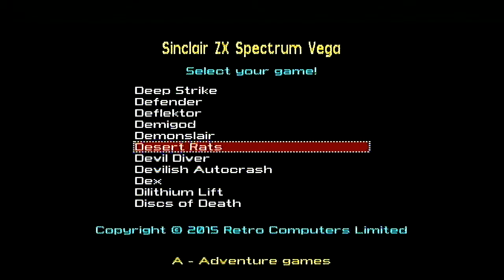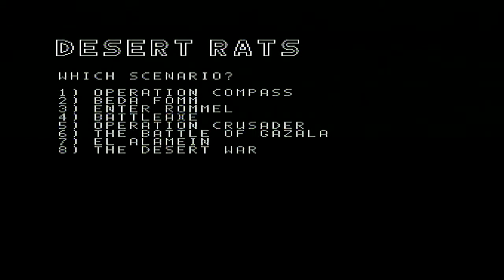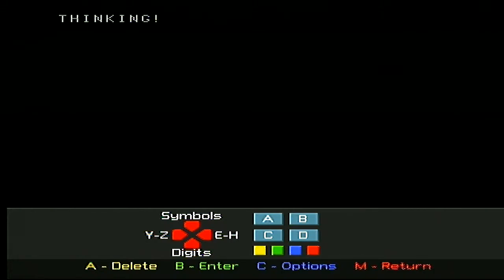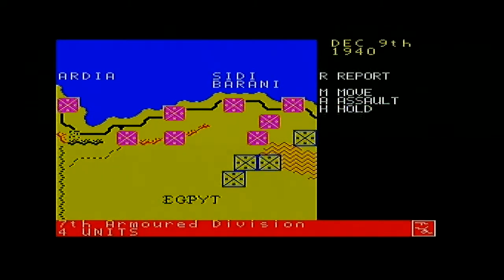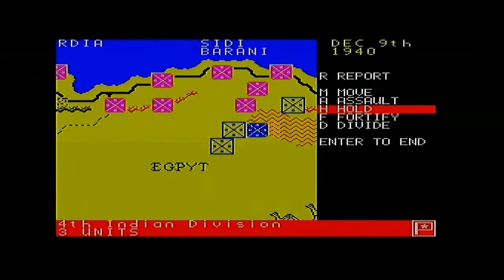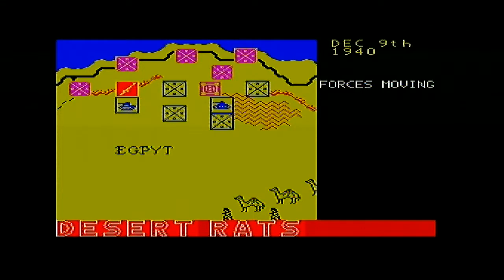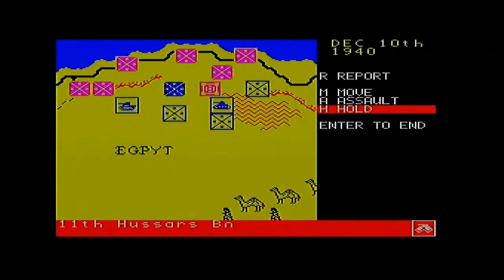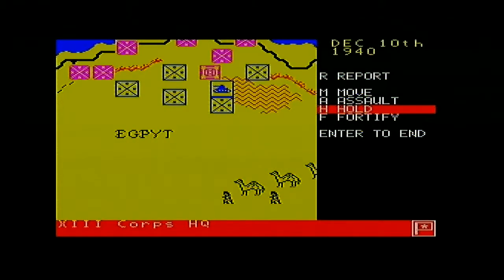ZX Spectrum Vega Games - Desert Rats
RealGenericWolf and I play Desert Rats and decide to read the manual